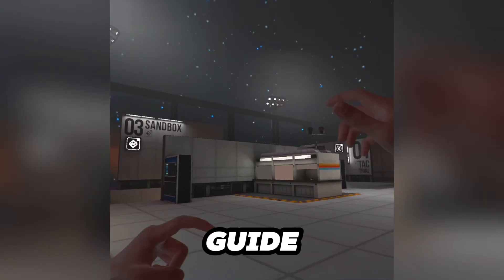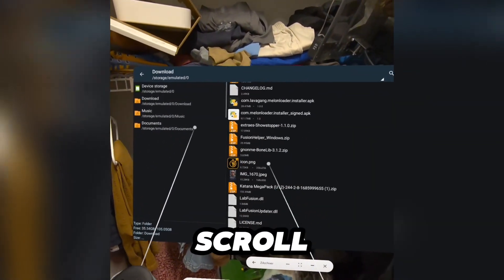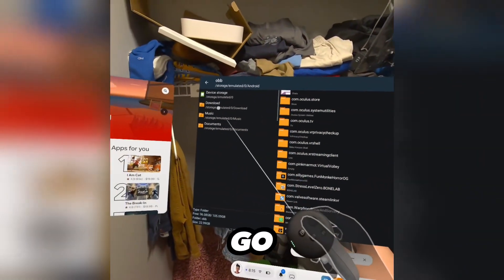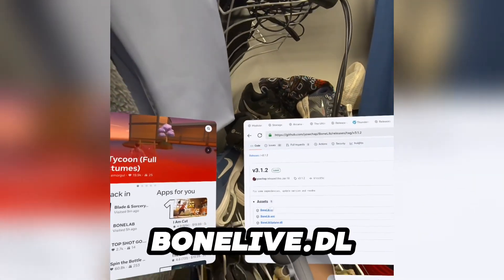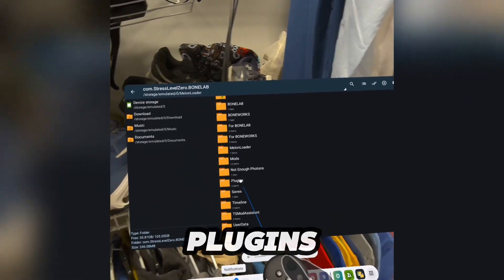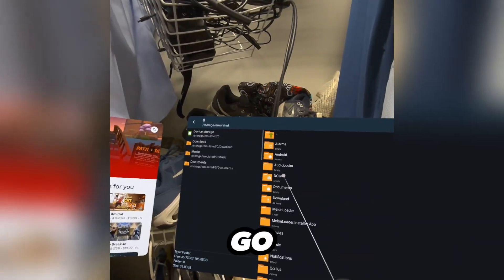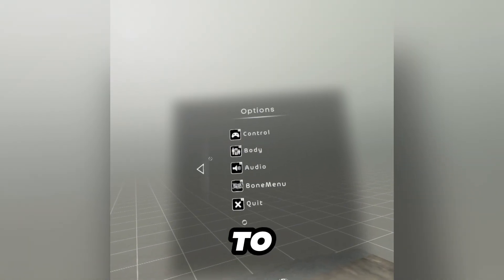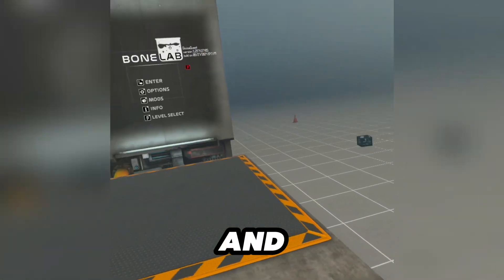HOW TO GET CODE MODS!